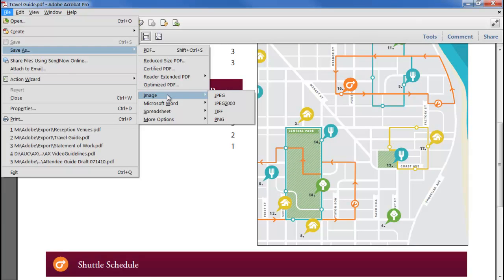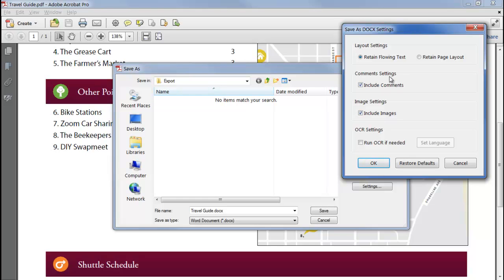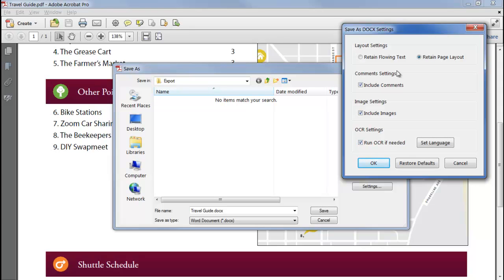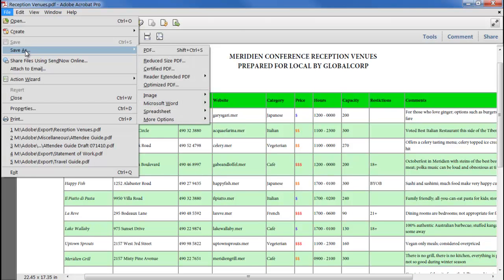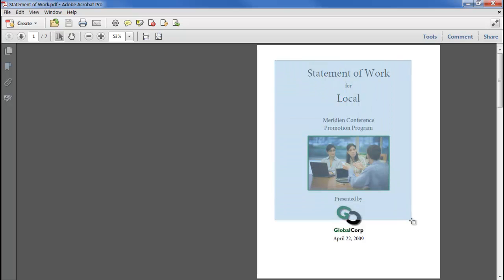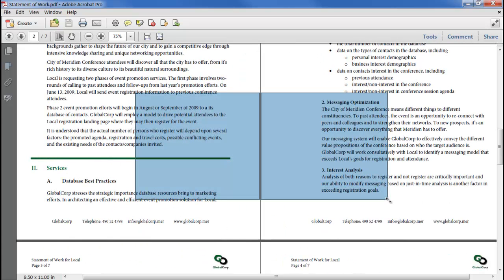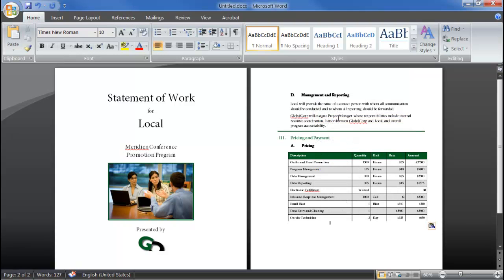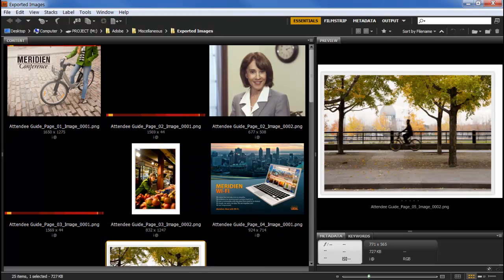Converting Scanned PDF files to other file formats | Adobe Acrobat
This video explains how to convert your scanned PDF file to other file formats such as Word and Excel in Acrobat X.